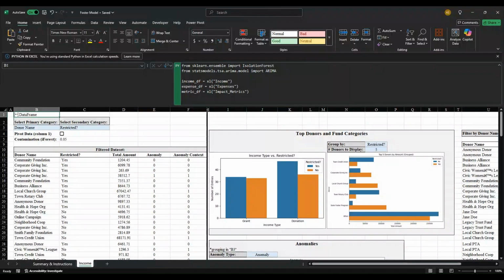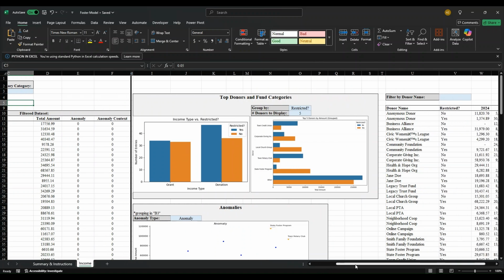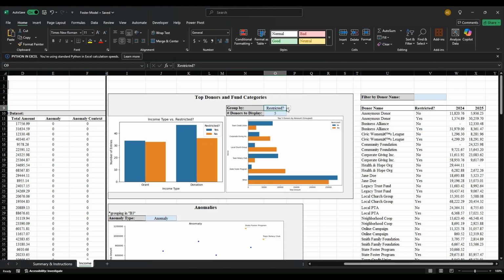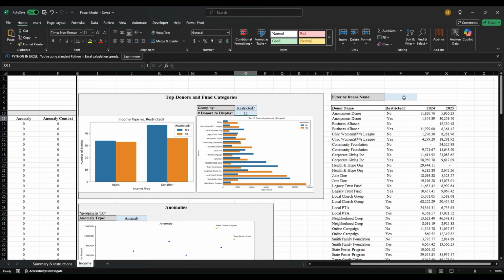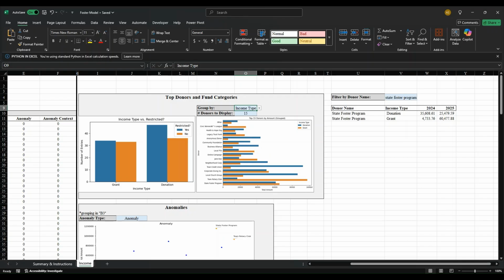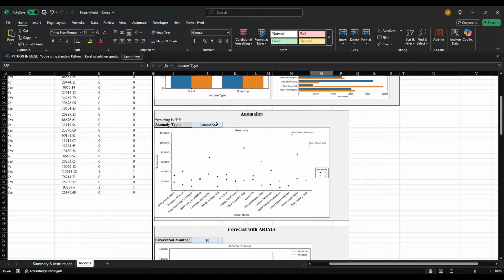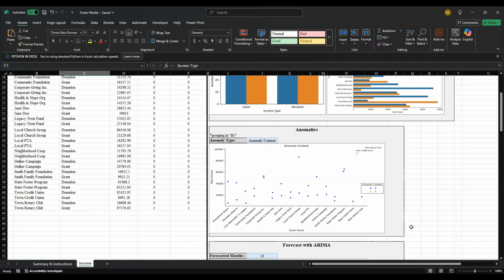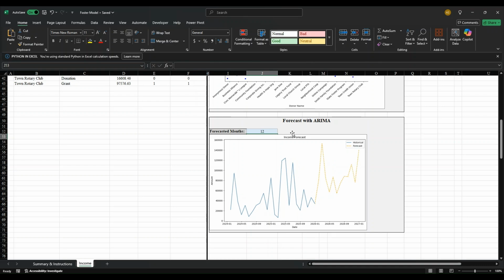Smart Donation Dashboard in Excel with Python Forecasting, Anomalies, & Donor Insights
In this video, I show a donation dashboard using Excel and Python for a foster care nonprofit. It tracks income, detects anomalies, and forecasts future donations — all powered by smart dropdowns and machine learning.  It's a practical solution for nonprofits that can’t afford complex data systems.